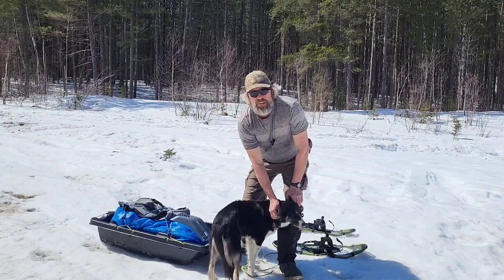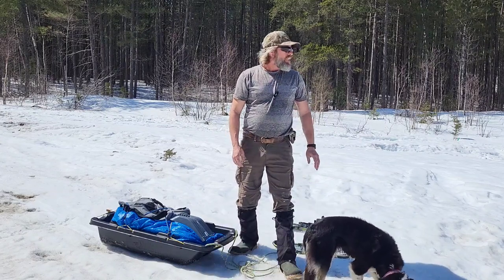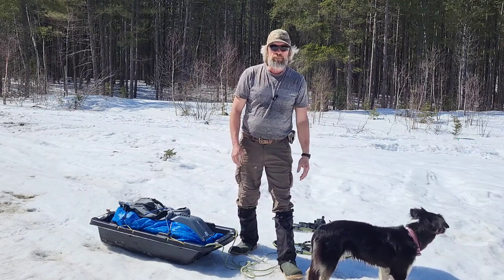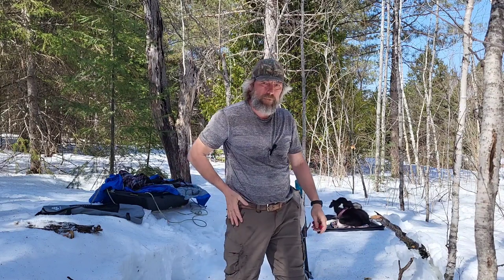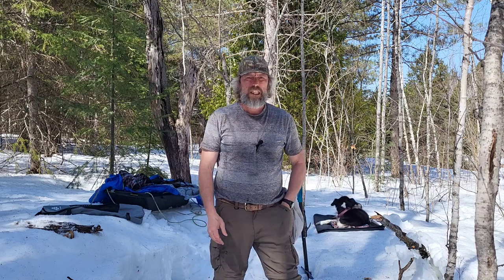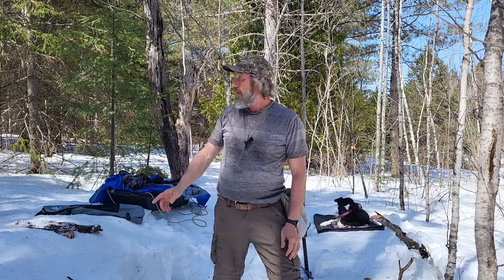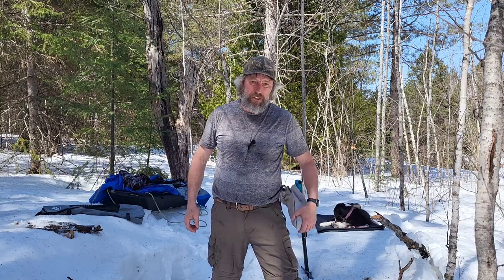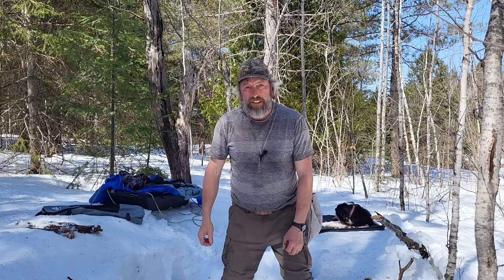Lunch with a Victorinox Swiss Army Knife Camper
In this video Lucy and I head out to a spot near home to have lunch and test out my new pocket knife. I purchased a Victorinox Swiss Army Knife Camper. All my research says this is a great pocket knife for survival. It has a toothpick, tweezers,  small blade, large blade, bottle opener with flat screw driver and wire striper, can opener with small flat screw driver, saw, corkscrew and sewing awl.

I set a small challenge for myself. I only brought this pocket knife to process firewood and a ferro rod. If I get the fire lit I can have tea and toast my sandwich. If I get no fire I get cold water and a cold sandwich.  while waiting for the water to boil I carve a roasting stick to toast my sandwich, a pot hanger just to test the carving ability and I use the awl to drill a hole in a toggle. This knife has a new home in my pocket.

Please, join me for this little adventure!

Gear list:

We make no profit from these links

Stove:

Lixada folding stove

Knife:

Victorinox Swiss army camper

Pack:

Teton sports Explorer 4000 Back Pack

3 Pack Lightweight Dry Sacks Waterproof Dry Bags 20L/10L/5L Ultimate Lightweight Outdoor Dry Bags for Kayaking Camping Hiking Traveling Rafting Boating

Cookware:
Stanley adventure cook set

Sled:
Pelican Trek 45:

Tripod:
Ubeesize 60” Phone tripod:

Charging:
Baka solar power bank 26800Mah
Audio:
Dongs wireless lavalier mic